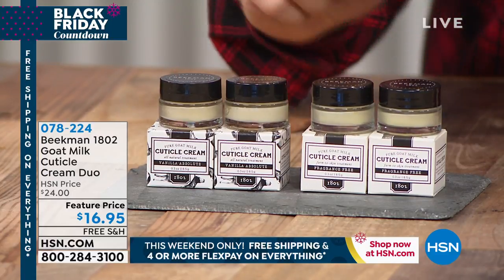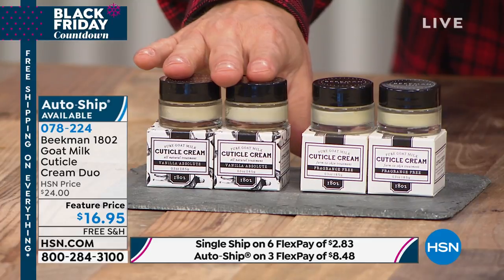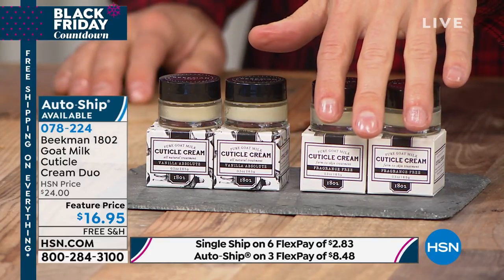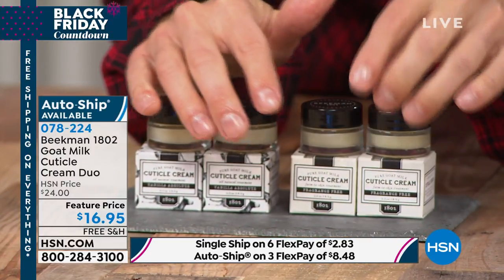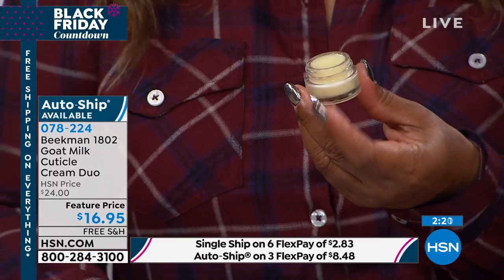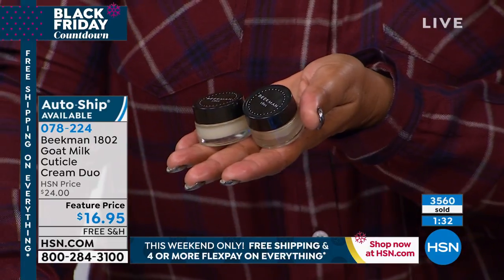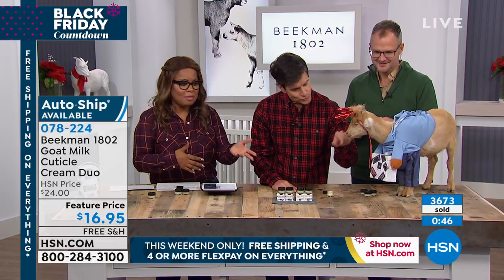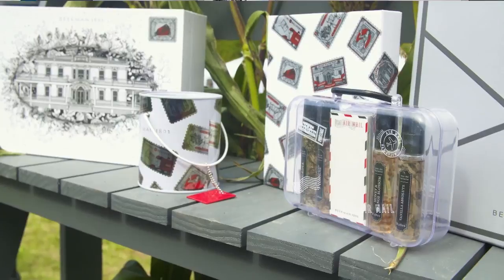Beekman 1802 Pure Goat Milk Cuticle Cream Duo AutoShip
A duo of moisturizing cuticle creams specially formulated to help soften cuticle skin and help care for nails.

    (2) .3 oz. Pure Goat Milk Cuticle Cream

    Formulated with goat milk rich in vitamins
    Sulfate, paraben, petroleum, and phosphate free
    A rich and creamy moisturizer has the consistency of a lip balm
    Organic base featuring cocoa butter, essential oils and extracts like almond oil, rosemary extract, sunflower seed oil, canola oil, and soy bean oil
    Fragrancefree formulation no artificial fragrances, chemicals, or dyes

    Apply liberally to nails and cuticles postmanicure.